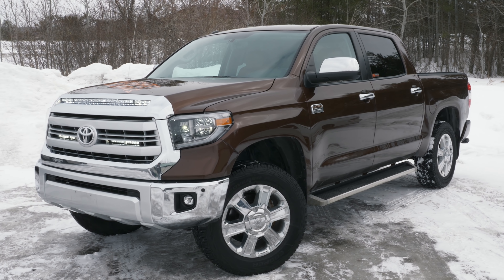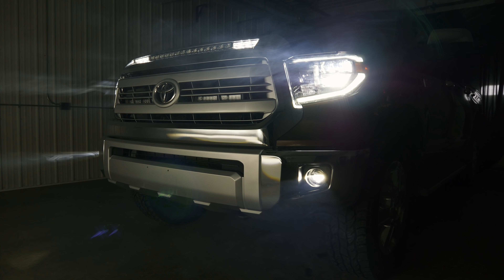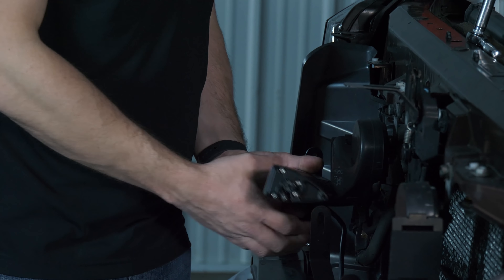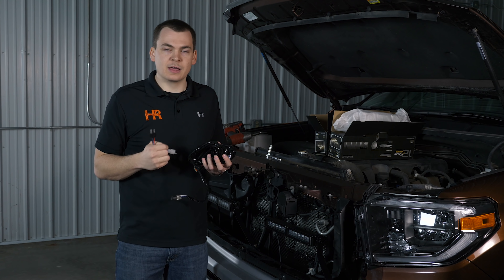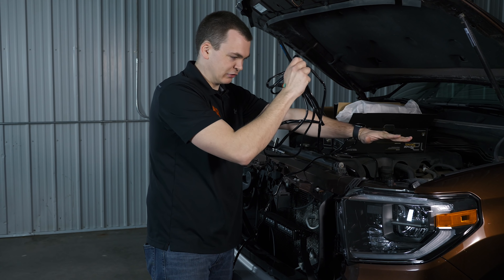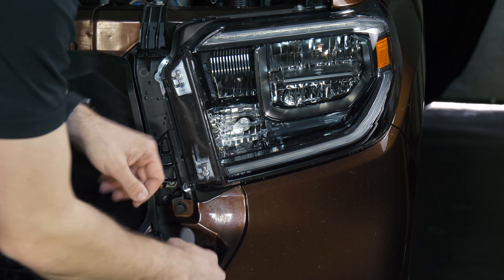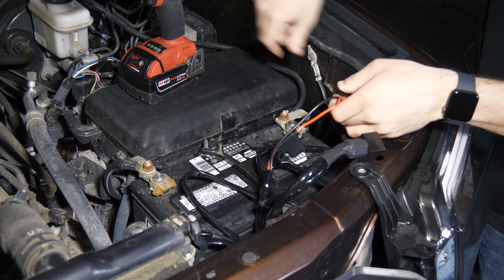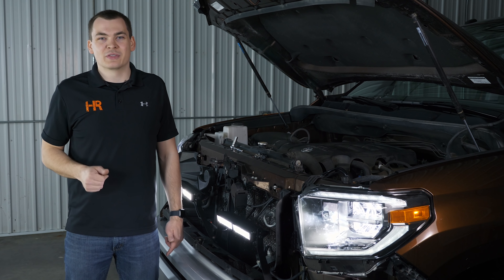Diode Dynamics Stage Series Light Bar Install | 2014 - 2019 Toyota Tundra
Perfect Fitment. The LED Driving Light Kit for the 2014+ Toyota Tundra from Diode Dynamics allows you to mount a pair of SS12 Stage Series 12" Light Bars behind the factory grille. These application-specific brackets were CAD-designed to install using factory mounting points. No cutting or drilling is required!

Street Legal Output. This kit isn't just for off-road! It is legal for on-road use as a driving light (Please check your local laws and regulations for aiming, installation, and applicability). With the included plug-and-play high-beam adapter, you can control the kit through your factory high-beam switch.

Designed For Performance. Using optical simulation modeling, Diode Dynamics Stage Series light bars have been designed for maximum functionality, with compact size, custom-engineered TIR optics, and a useful beam pattern, all in a highly durable package. Our light bars shine light in a highly-functional and useful beam pattern, much more focused than older LEDs on the market.

Functional Patterns. All Stage Series beam pattern options were designed with optical simulation modeling, to shape the output in a highly-functional beam pattern. No matter what your auxiliary lighting needs are, there is a Stage Series optic for you!